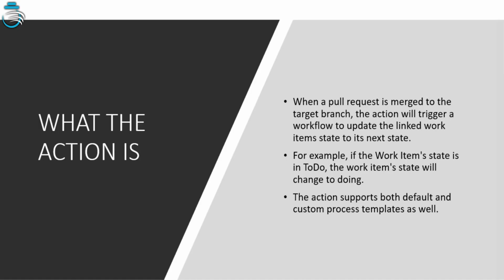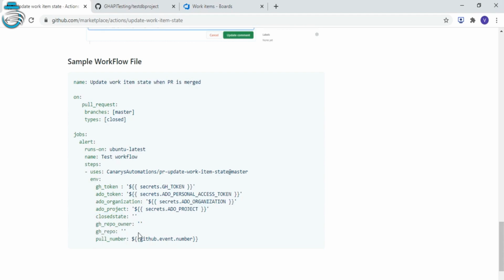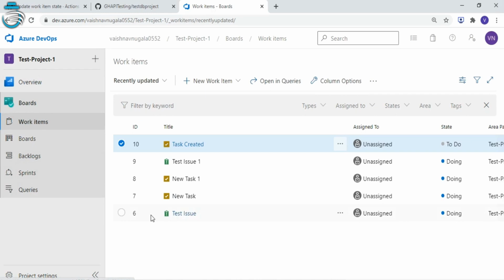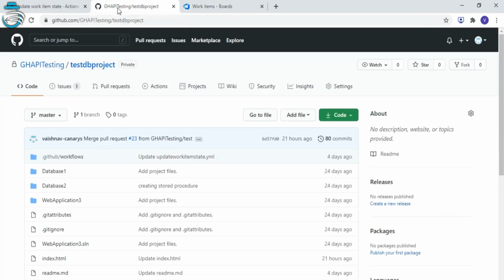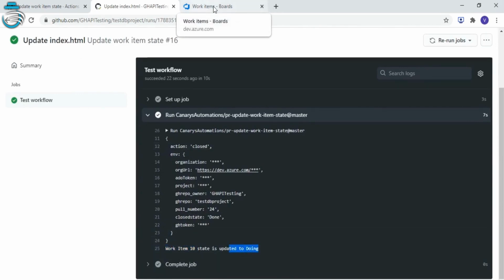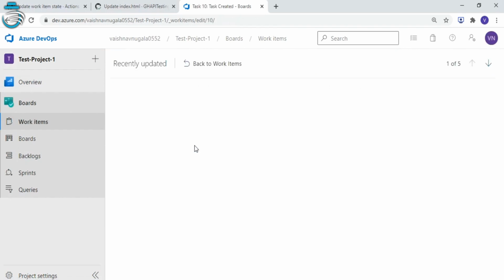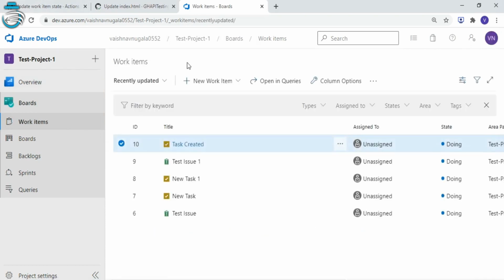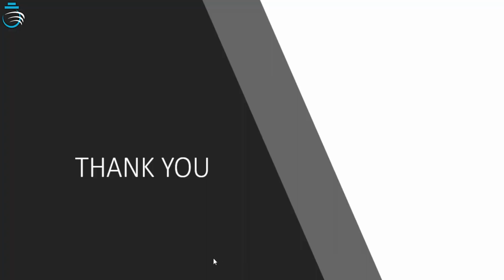Canarys | Update Work Item | GitHub Tool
Update Workitem

A GitHub action to update an Azure DevOps workitem to its next state when the target branch is merged with a pull request. For eg, if the state of the work item is in ToDo, the state of the work item changes to Doing. You need to link the Azure DevOps WorkItem to the Pull Request to make this action work. The action supports both default and custom process templates. An additional check to not update the workitem is included if it is already closed. This action is very helpful when, after merging your pull request, you do not want to close the related workitem.